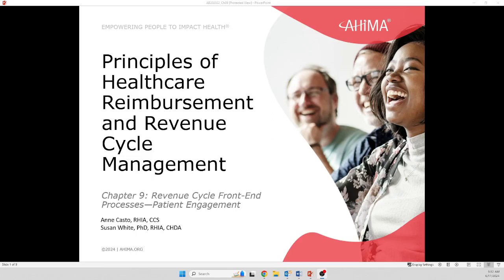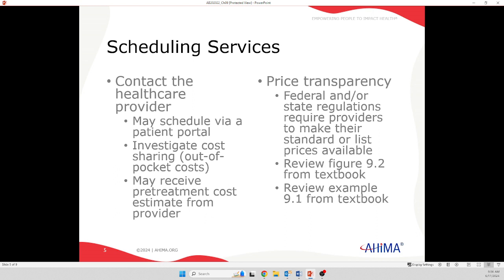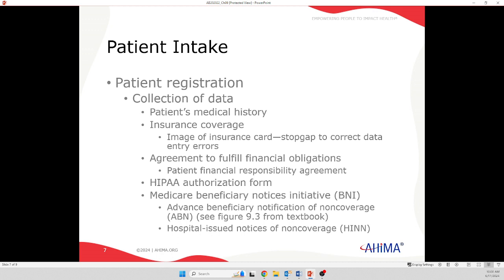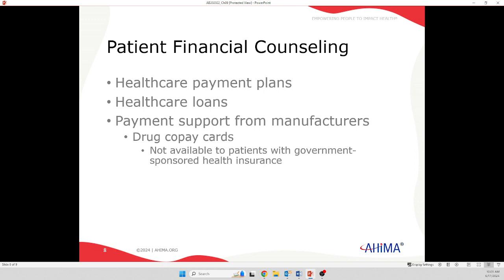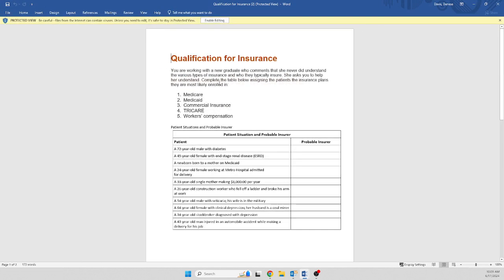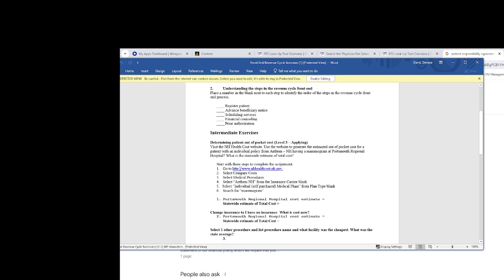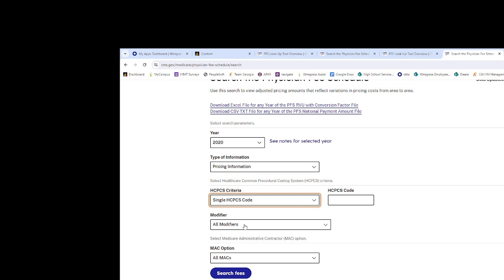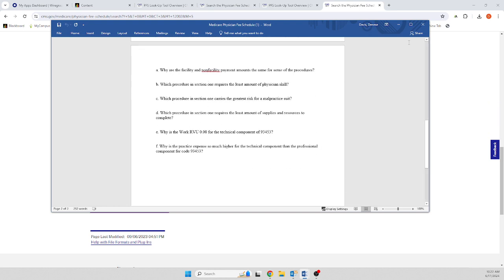Chapter 9 and homework recording